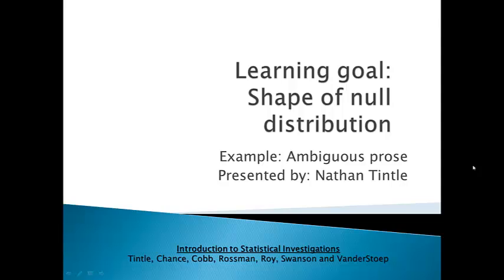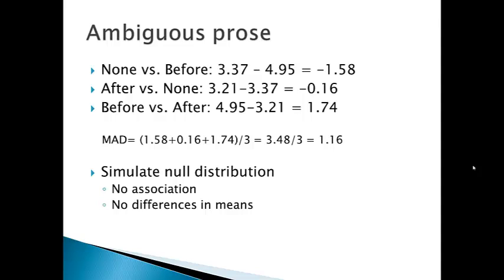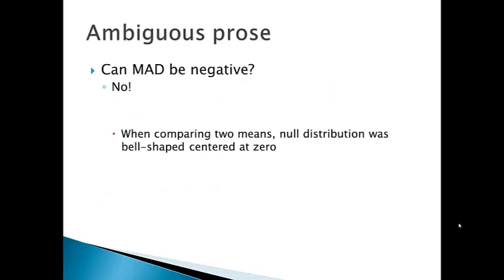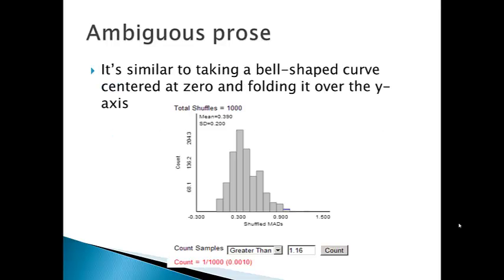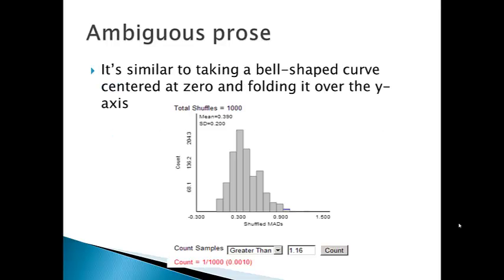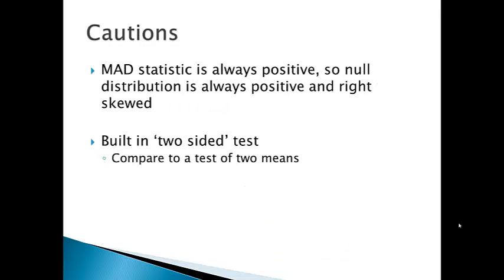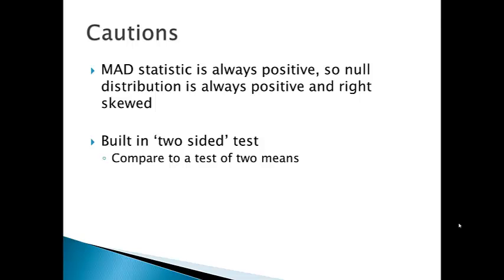9 1 4